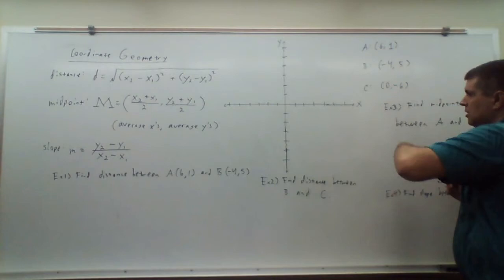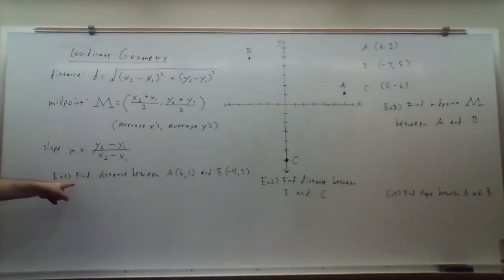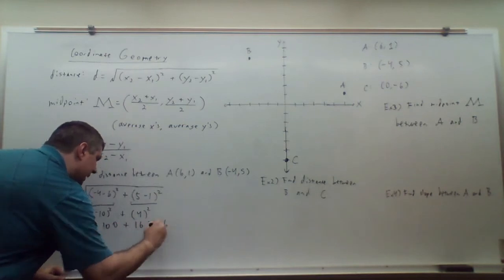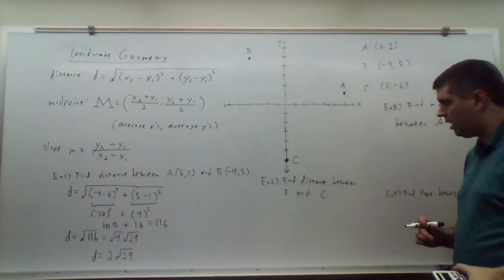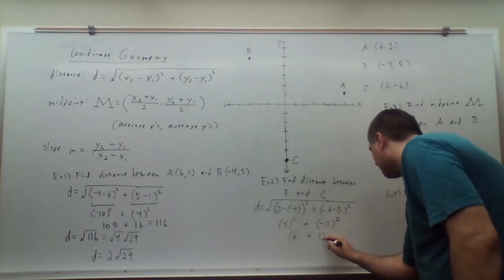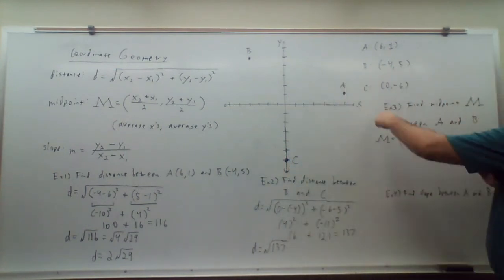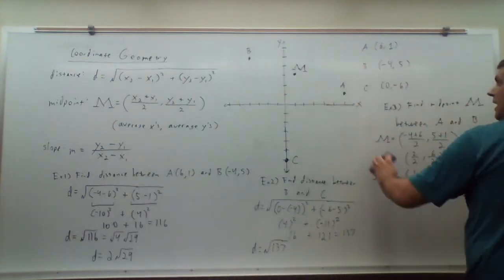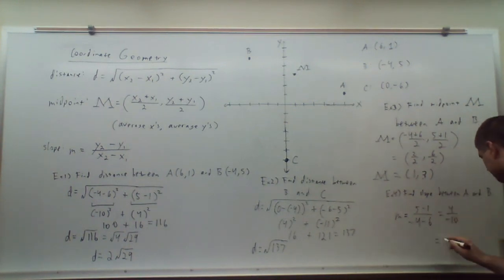Coordinate Geometry Version 2